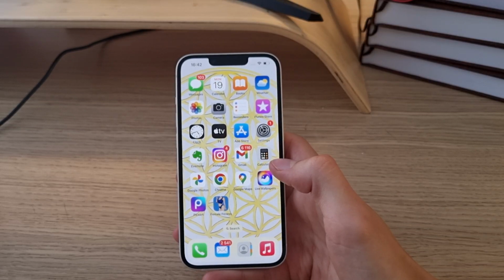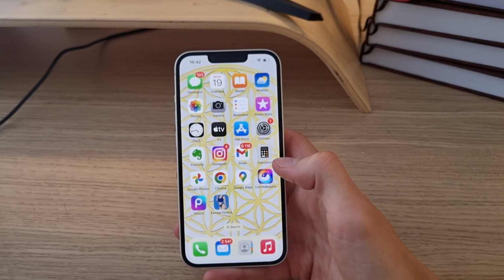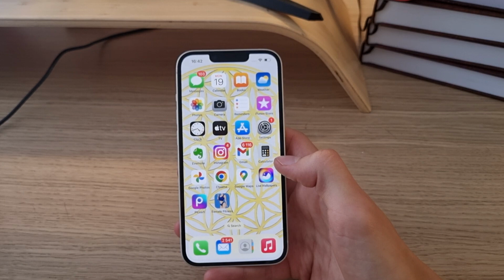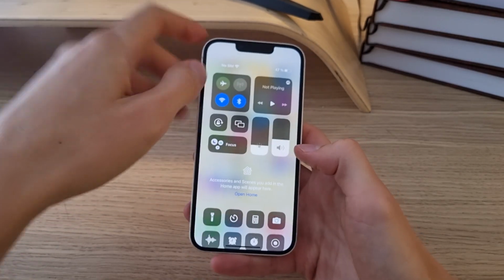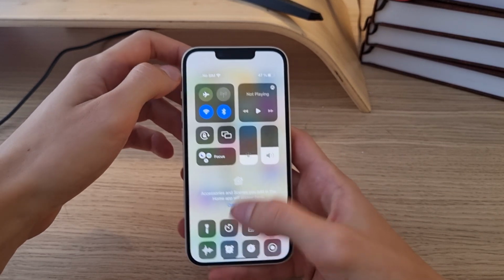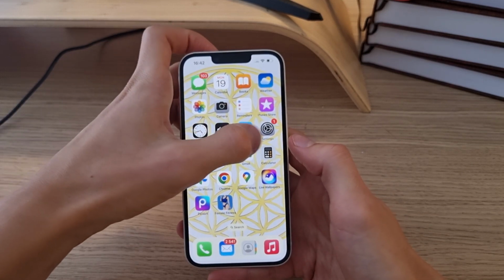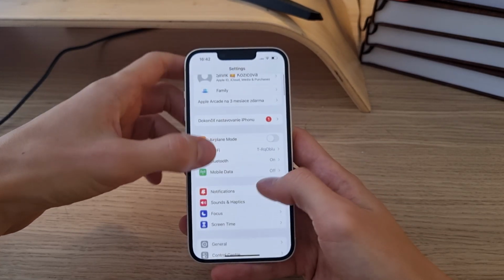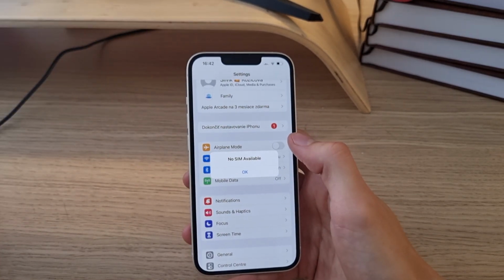How To Enable Air Plane Mode on Iphone 14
In This Video You Will Learn How To Enable Air Plane Mode on Iphone 14

GET AMAZING FREE Tools For Your Youtube Channel To Get More Views:
Tubebuddy (For GROWTH on Youtube):